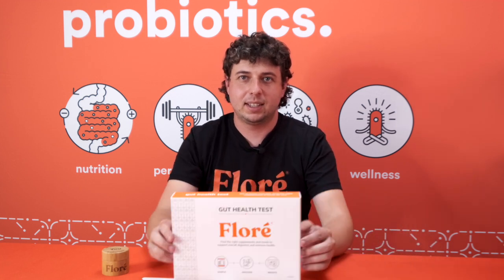Floré: Easy to Digest | Episode 1 | All About Bloating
Easy to Digest breaks down all the complicated information about digestive health into short videos that are easy for everyone to understand.

Today we're talking about bloating.

If you have that “food baby” feeling often, you could be suffering from bloating. Bloating is excess gas in your stomach, this could be a symptom of irritable bowel syndrome (IBS), acid reflux, or food sensitivities.

ABOUT SUN GENOMICS
We create custom probiotics tailored and formulated to your unique microflora to improve your digestion, increase your energy, reduce bloating, and overall health helping you perform at your best.